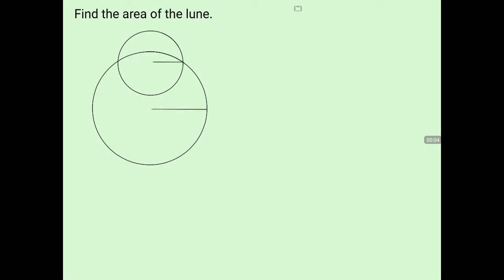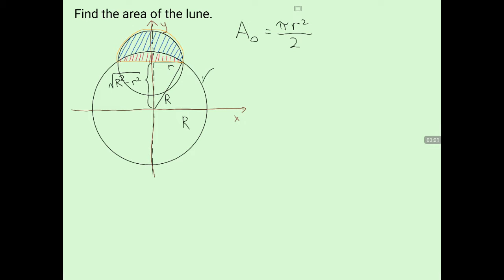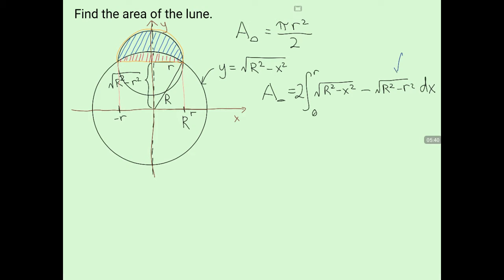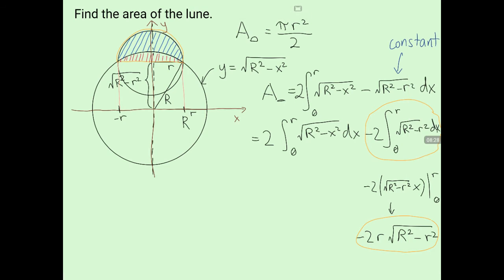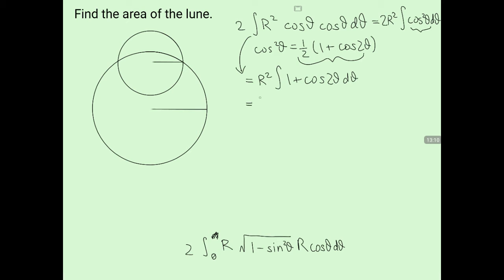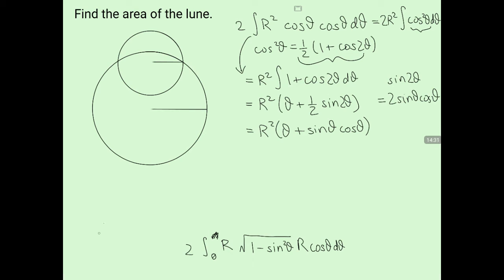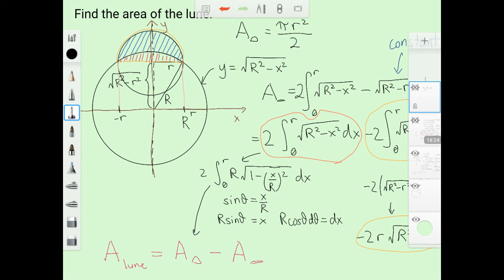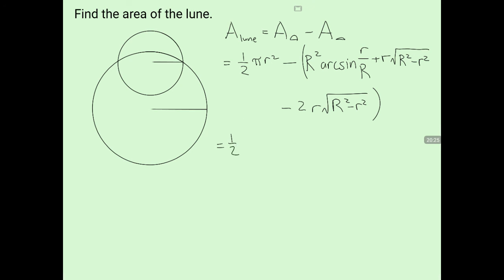Practice - Integration by Substitution: Trigonometric Integrals - Area of a Lune